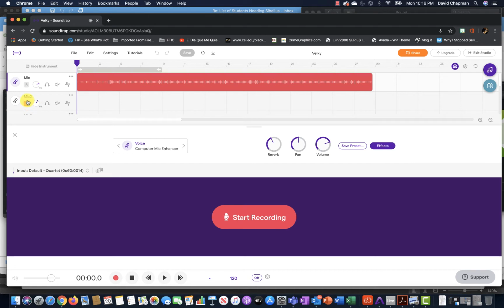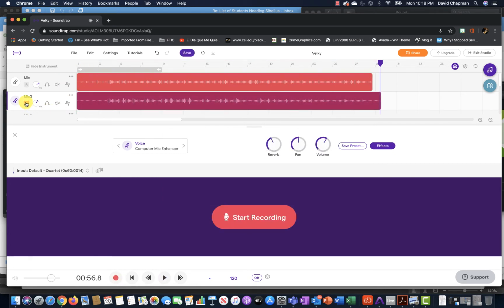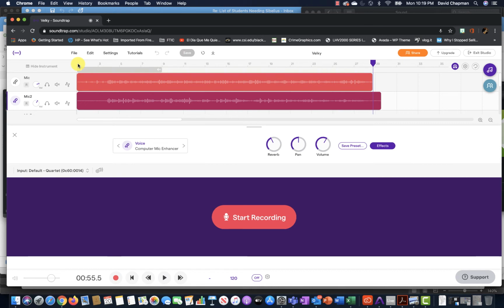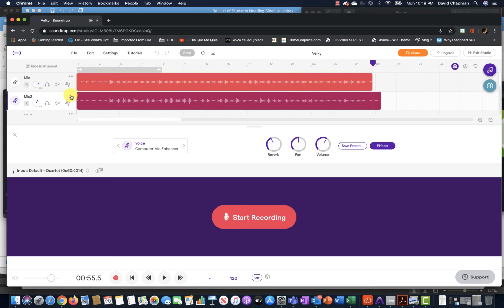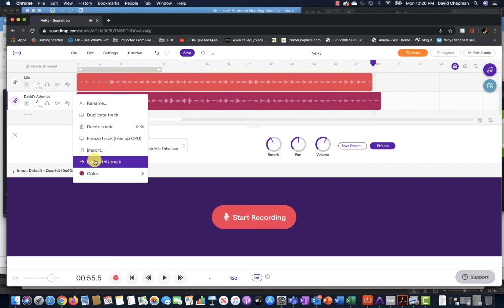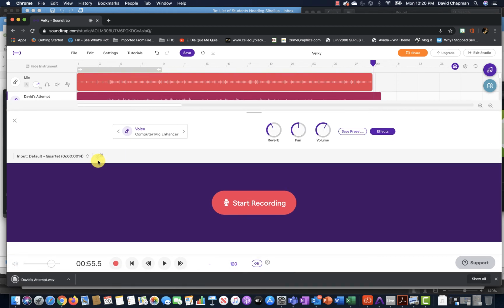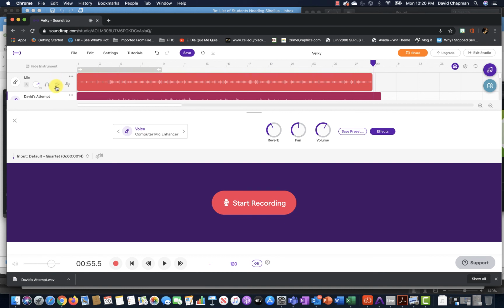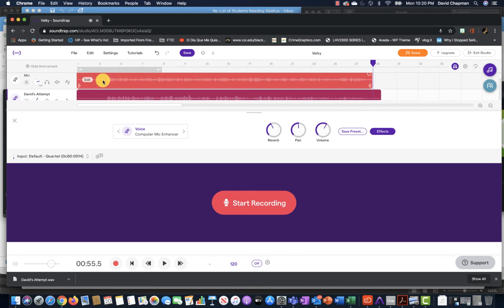Recording and Exporting Velky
Creating tracks and downloading/exporting them with Soundtrap.